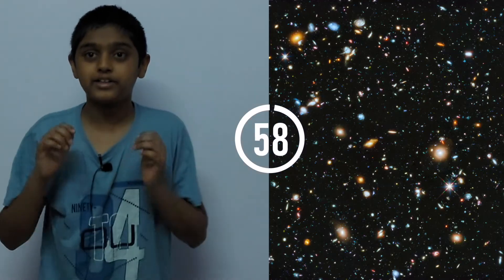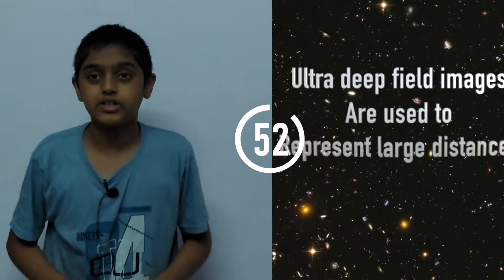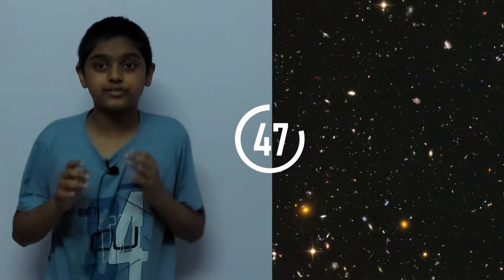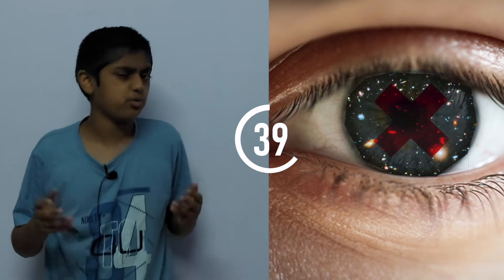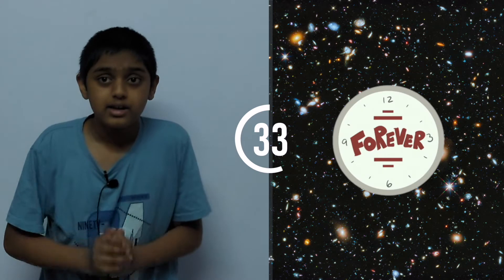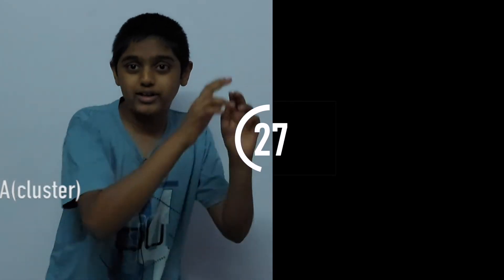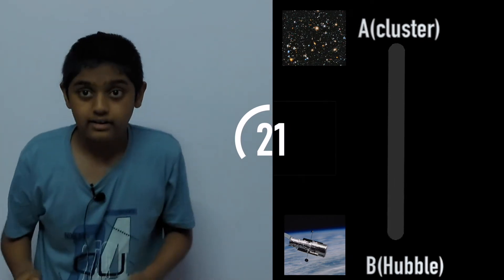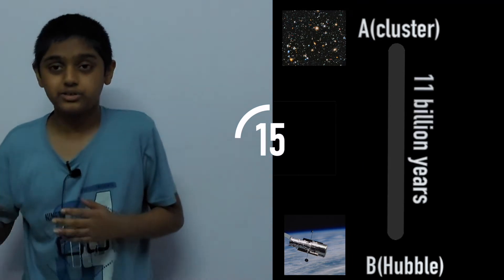Messing around with time! Is time travel possible?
Time travel is possible?
Location - Coimbatore, India
Name - Sasyak Parkhi
Age - 13

Thanks for the opportunity, Derek!